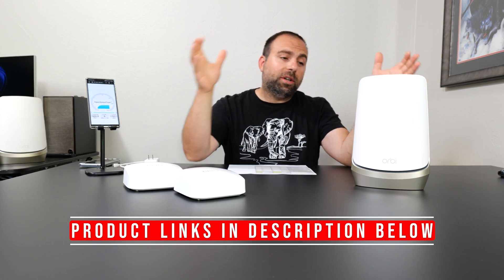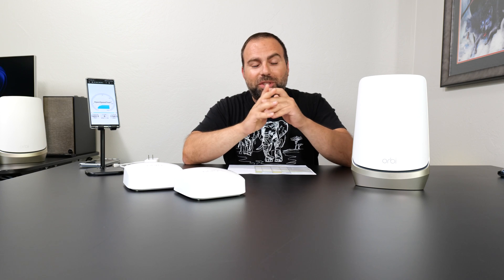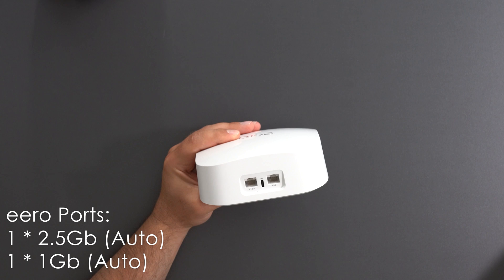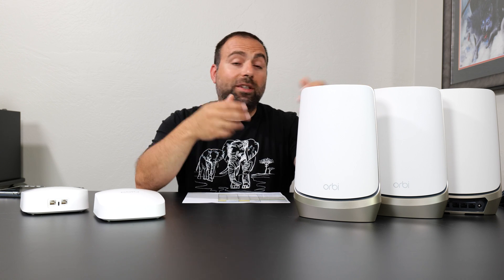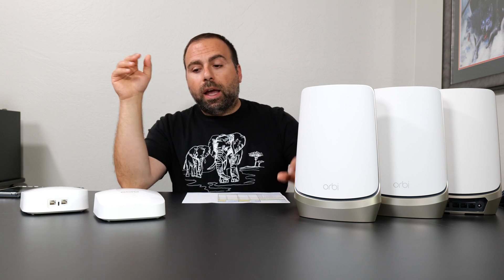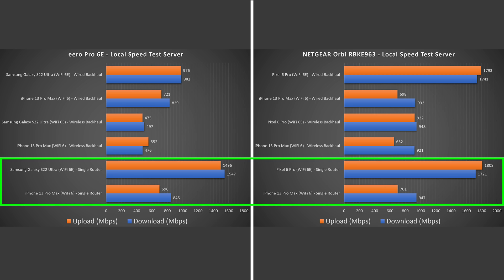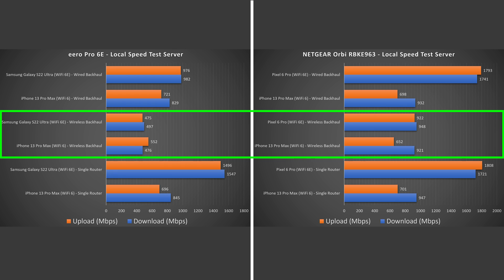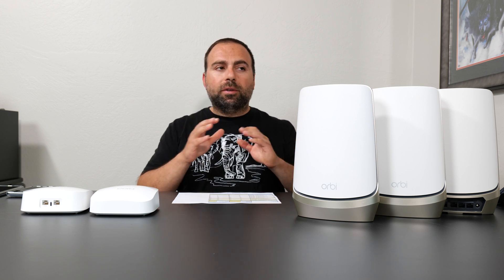NETGEAR Orbi RBKE963 vs eero Pro 6E Review | Speed Tests, Range Tests, Apps and Much More ...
A full comprehensive review of the  NETGEAR Orbi RBKE963 vs eero Pro 6E. Speed tests (wired and wireless backhaul), range tests, quad band vs tri band, Orbi app, eero app, AX11000 vs AXE5400. WiFi 6 vs WiFi 6E and much more. Testing environment consists of iPhone 13 Pro Max, Samsung Galaxy S22 Ultra and Google Pixel 6 Pro.

Key Features:
● New 6GHz WiFi 6E band
● Up to 10.8Gbps WiFi speeds
● Up to 200 devices
● Up to 9,000 sq. ft. of coverage with 1 router and 2 satellites (base package)
● 3,000 sq. ft. of additional coverage with each additional satellite
● NETGEAR Armor Advanced Cybersecurity + Smart Parental Controls + Orbi App

Product Links
NETGEAR Orbi RBKE963 (AXE11000)
eero Pro 6E

Timeline
00:00:00 - NETGEAR Orbi RBKE963 vs eero Pro 6E
00:00:31 - Orbi Mesh WiFi 6E System Speed Test Demo
00:01:52 - NETGEAR Orbi RBKE963 vs eero Pro 6E - Specs
00:06:01 - NETGEAR Orbi RBKE963 vs eero Pro 6E - Speed Test
00:06:55 - NETGEAR Orbi RBKE963 vs eero Pro 6E - Local Speed Test - Single Router
00:07:24 - NETGEAR Orbi RBKE963 vs eero Pro 6E - Local Speed Test - Wired Backhaul
00:08:02 - NETGEAR Orbi RBKE963 vs eero Pro 6E - Local Speed Test - Wireless Backhaul
00:08:48 - NETGEAR Orbi RBKE963 vs eero Pro 6E - Local Speed Test - Range Test
00:09:33 - NETGEAR Orbi RBKE963 vs eero Pro 6E - Apps
00:10:05 - NETGEAR Orbi RBKE963 vs eero Pro 6E - Review